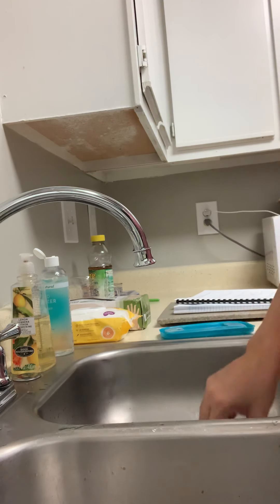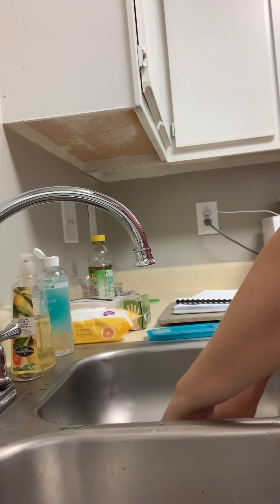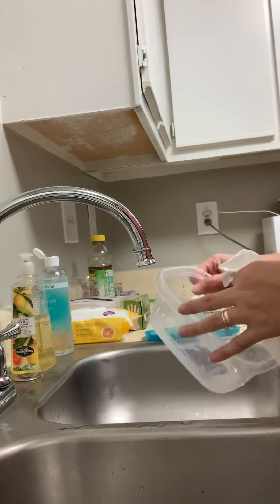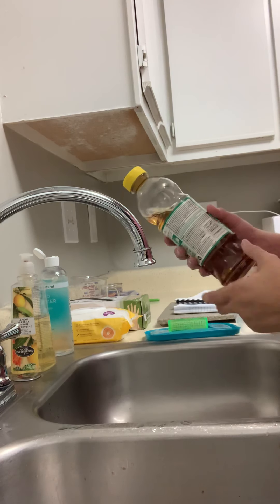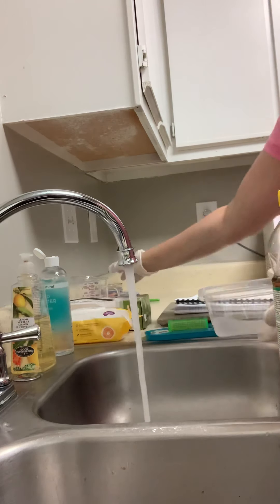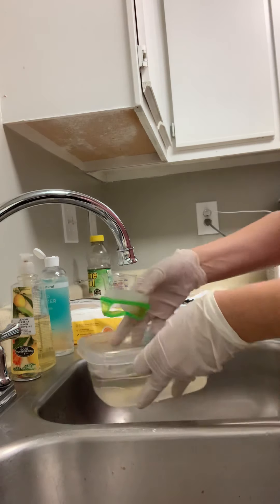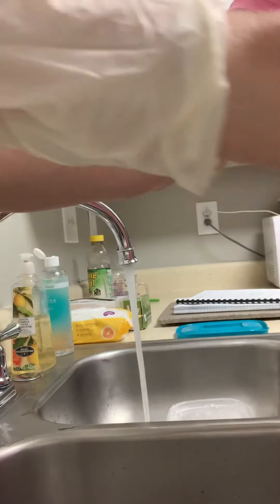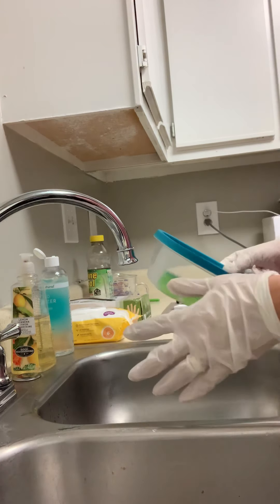Disinfecting Implements 03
Proper Cleanse and Disinfections of Implements